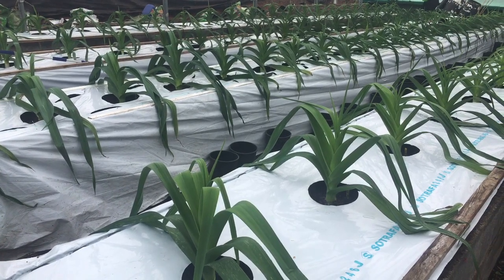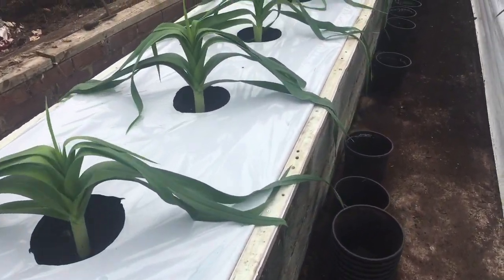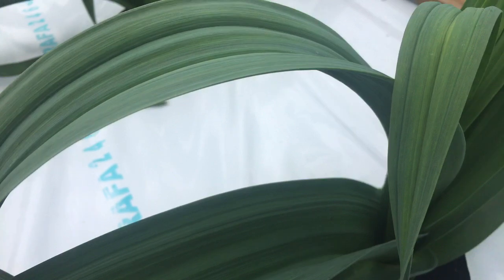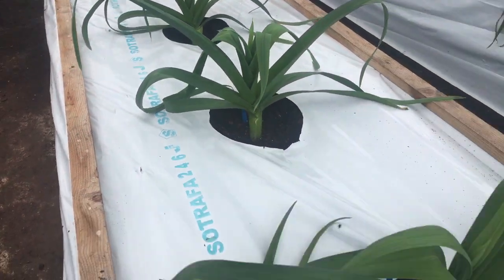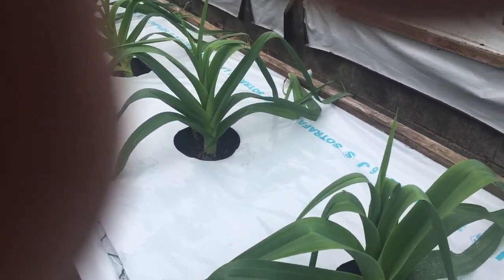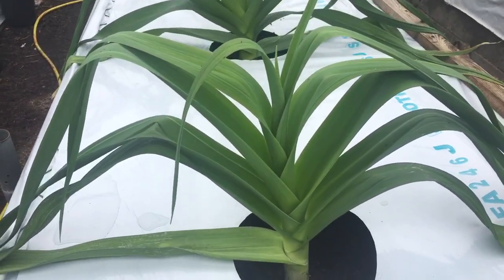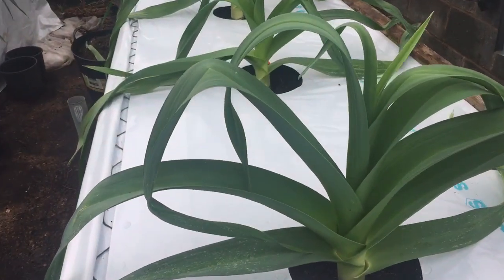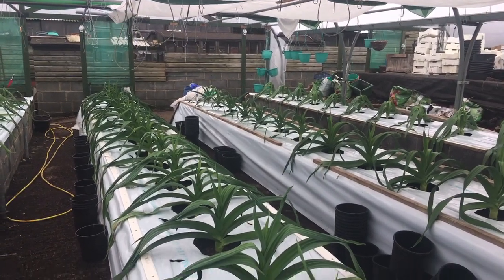Exhibition leeks planted out.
April 5th and my pot leeks are now planted in there final trenches. I will update throughout the season.